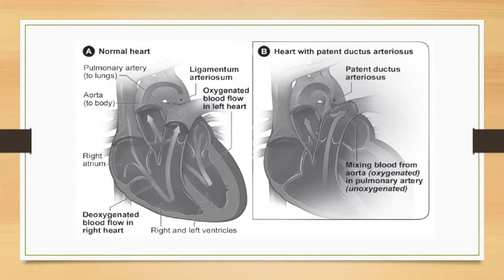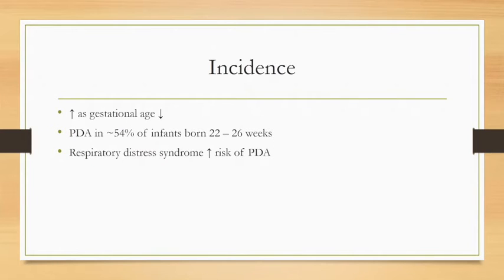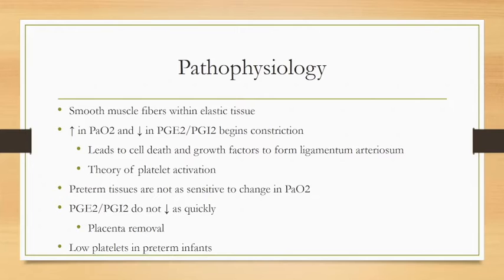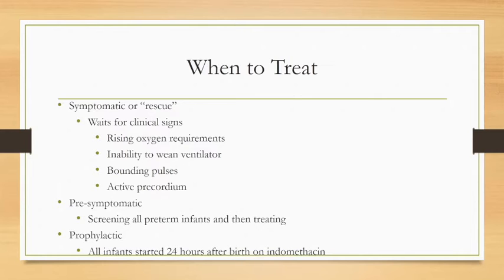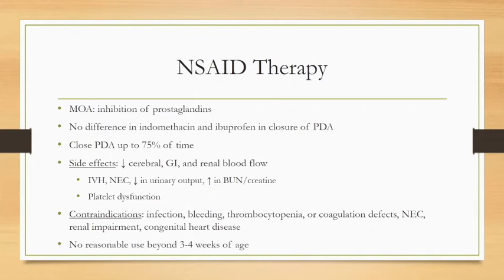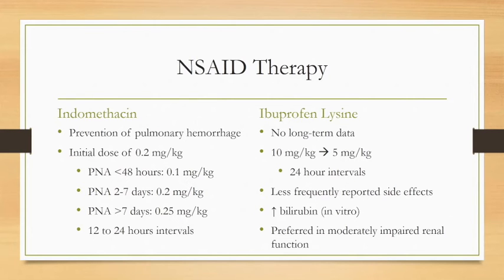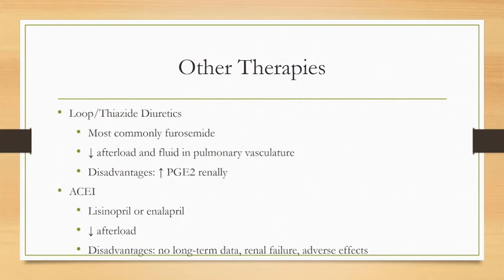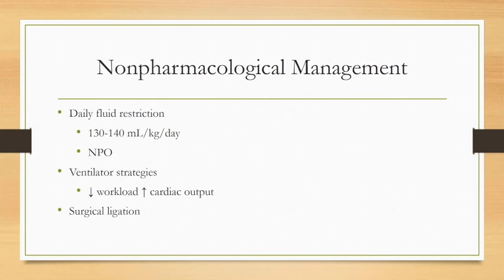Patent Ductus Arteriosus